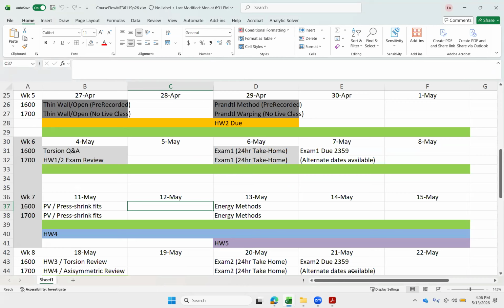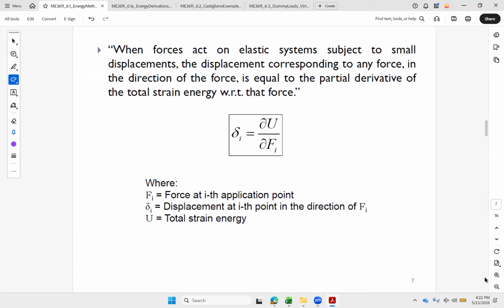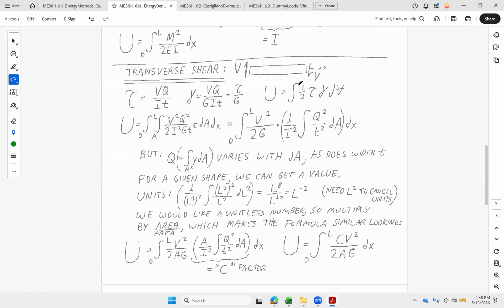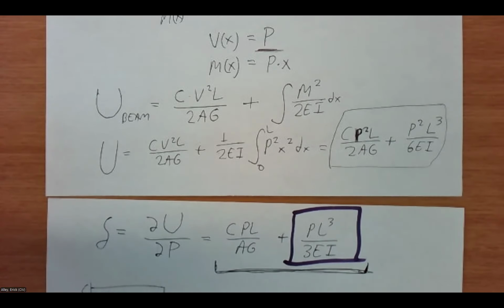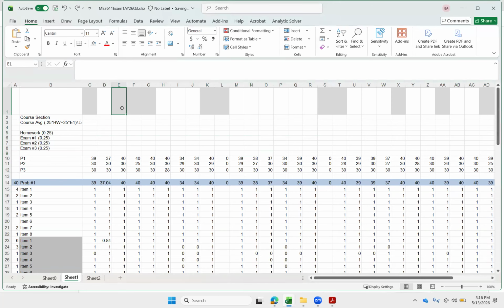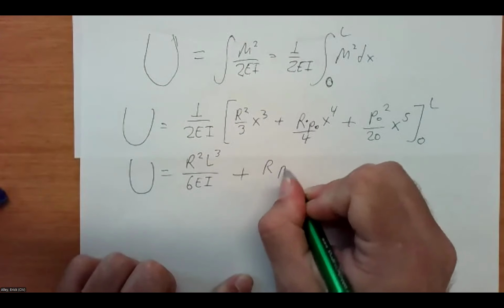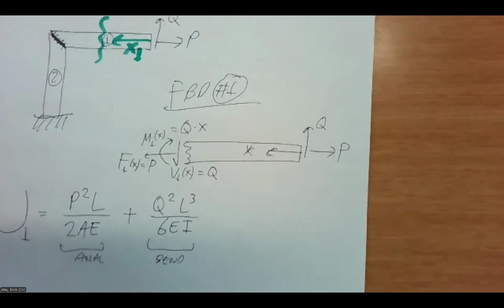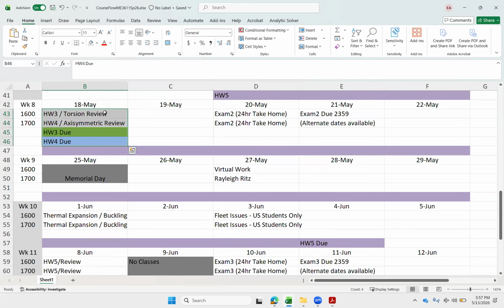ME3611 13May2026 Video